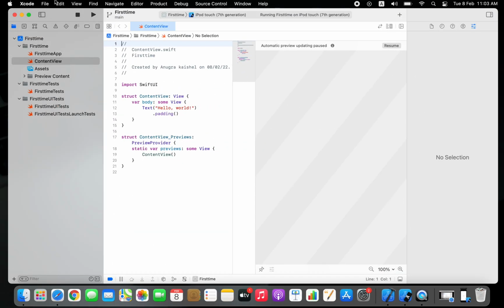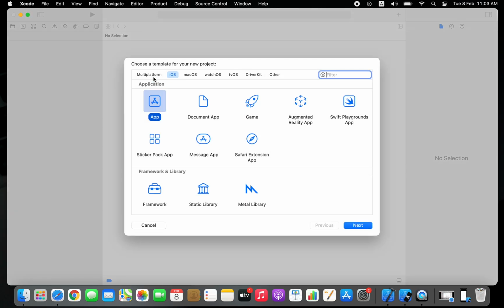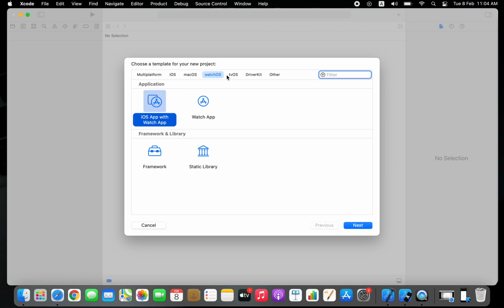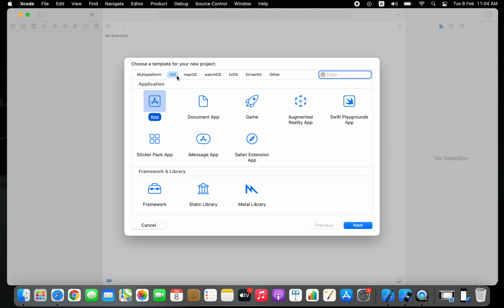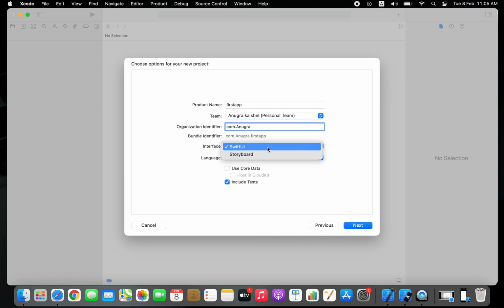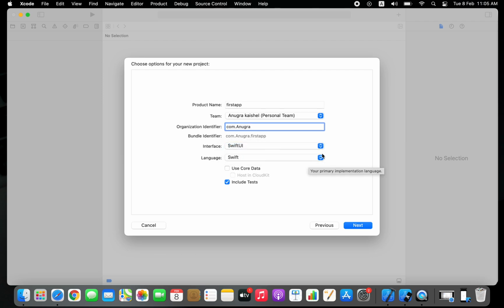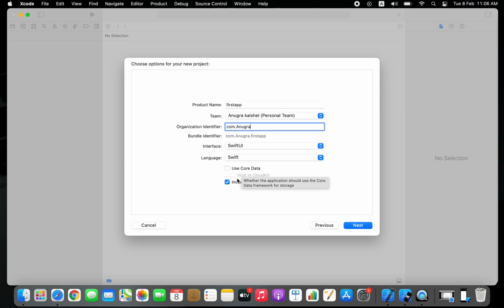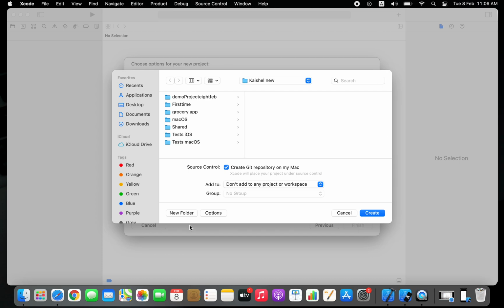CREATE A NEW XCODE ( VERSION 13.2.1) PROJECT | HOW TO CREATE NEW PROJECT IN XCODE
This Video will make easy to create a new Xcode project